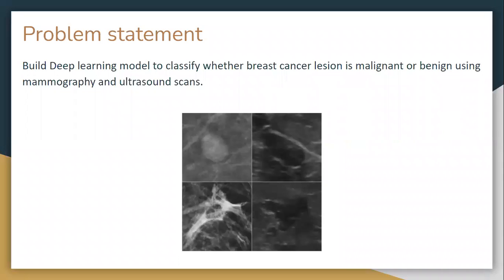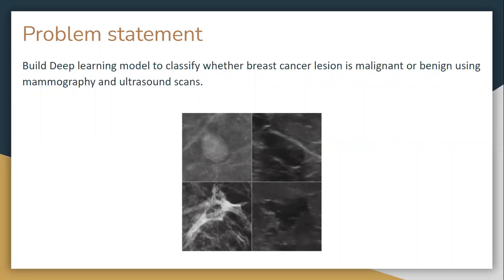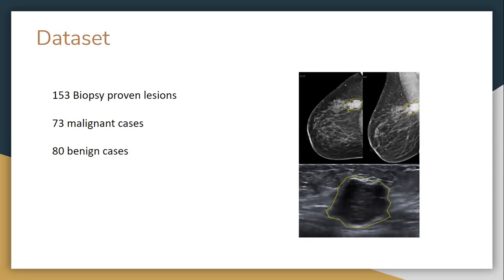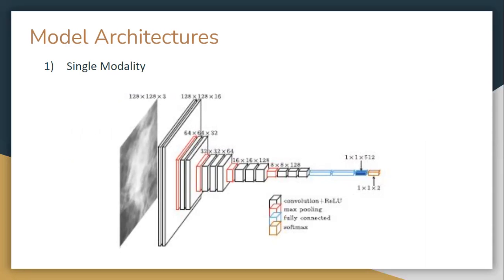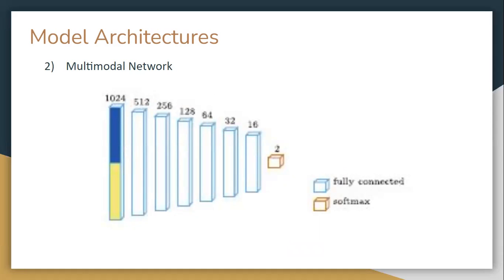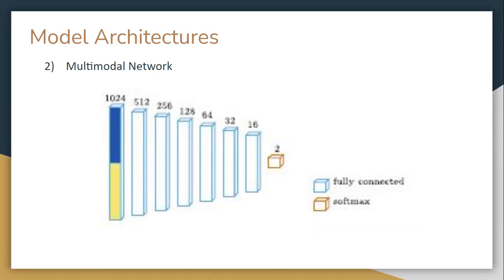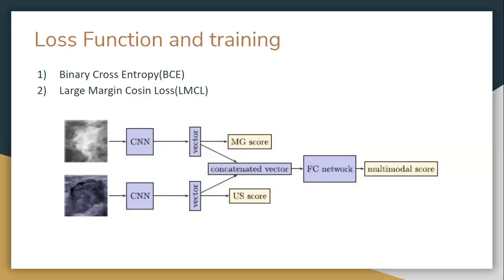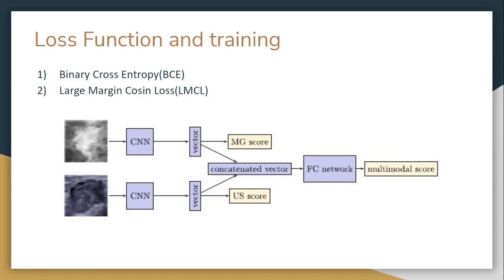Automatic Breast Lesion Classification by Joint Analysis of Mammography and Ultrasound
This is the technical presentation on automatic breast lesion classification by joint analysis of mammography and ultrasound.